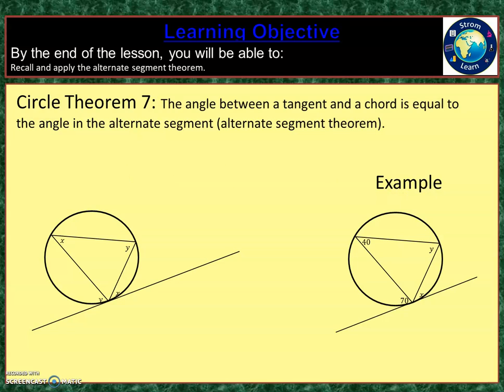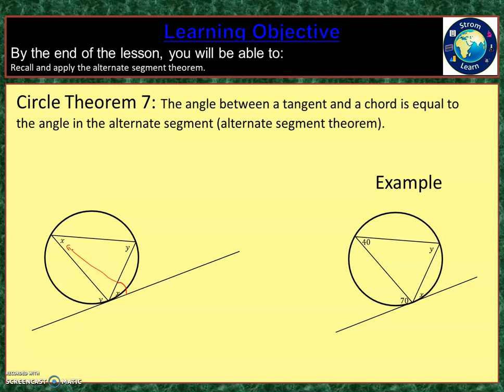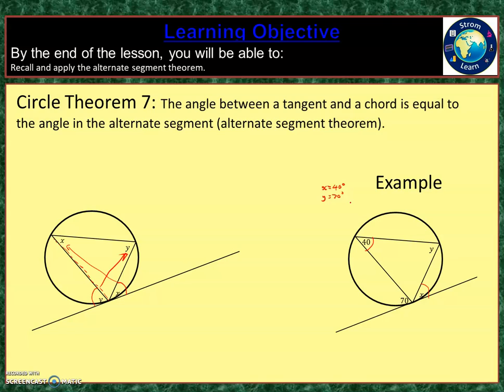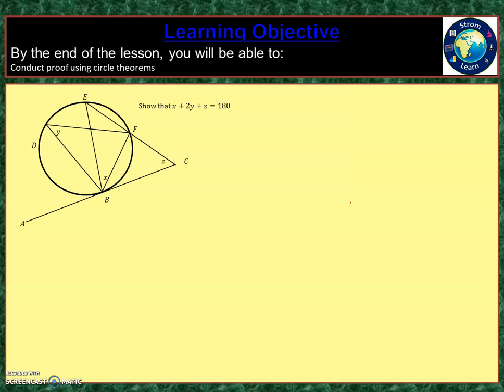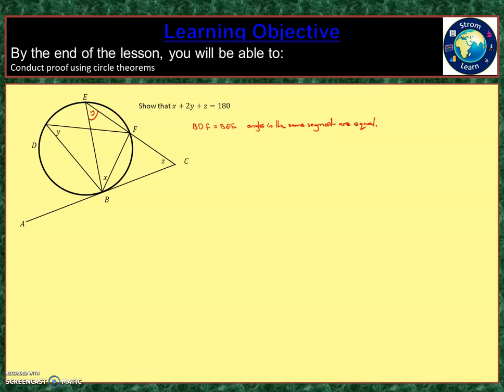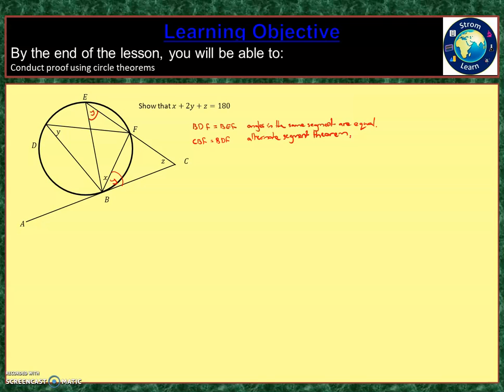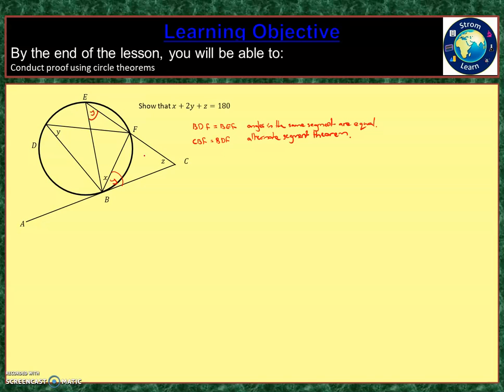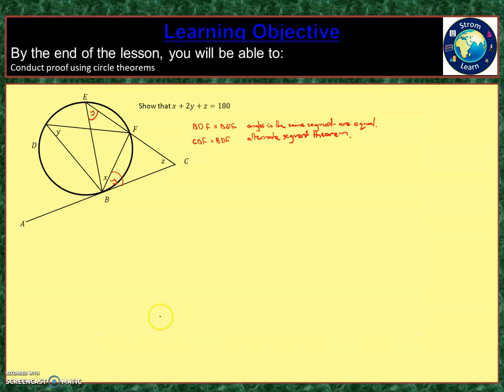H12 4 Circle Theorems Part 4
Video for Edexcel GCSE Maths on Circle Theorems.